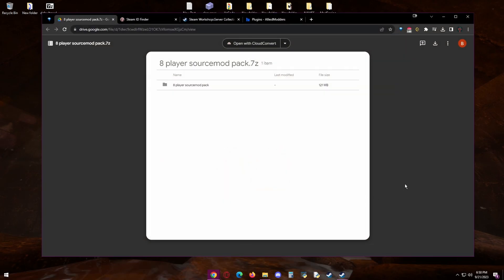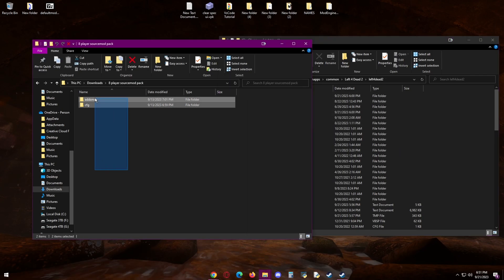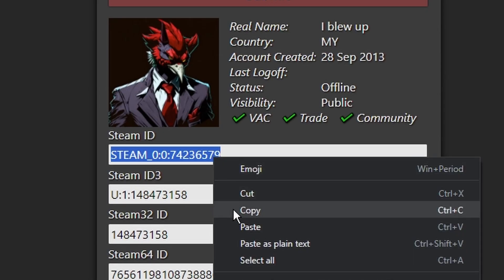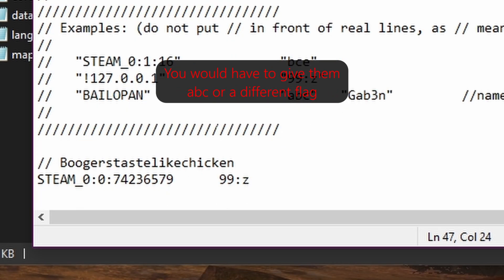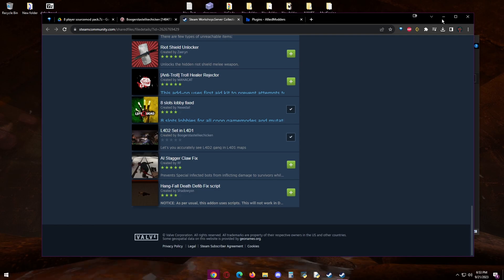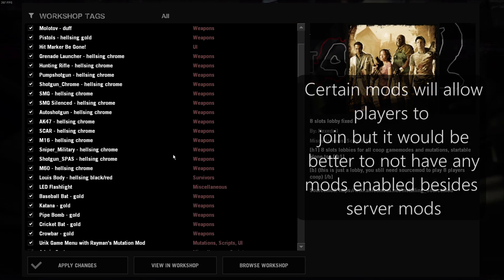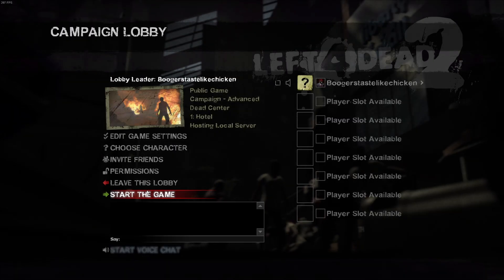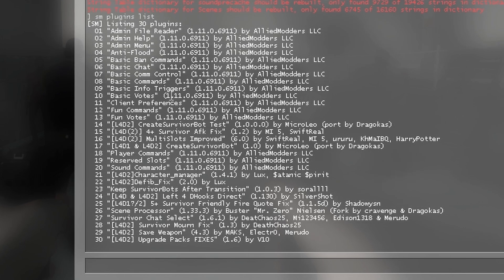UPDATED January 2025 8 Player Local Server CO-OP Tutorial: Left 4 Dead 2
0:00 Tutorial
3:13 Server Demonstration

Another Steam ID Finder (if the other one doesn't work use SteamID2 in this link)

TO CUSTOMIZE YOUR SERVER OR CHANGE SOME THINGS
\Steam\steamapps\common\Left 4 Dead 2\left4dead2\cfg\sourcemod
^^^This shows .cfg files where you can change the functions of the plugins^^^

AlliedModders Plugins: Lets you install plugins and functions for your server

Admin menu binds that I have
Sourcemod: bind 6 "sm_admin"
Admin System: bind 7 "show_menu menu"
bind 0 "slot10" (this is to close Admin System's Menu)
Type them exactly as you see them in console

(Switching Different Characters Mid Game In Game Chat)
!n- Nick, !r - Rochelle, !e - Ellis, !c - Coach, !b - Bill, !l - Louis, !z - Zoey, !f - Francis

Credit to Raizen's sourcemod pack for teaching me in the first place